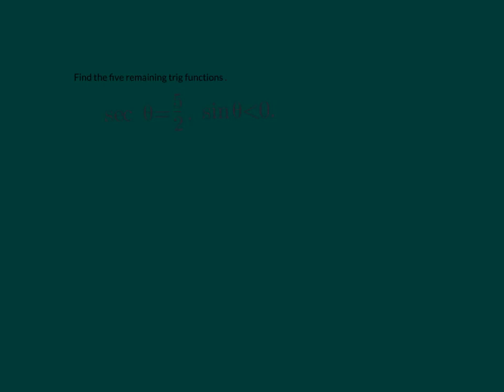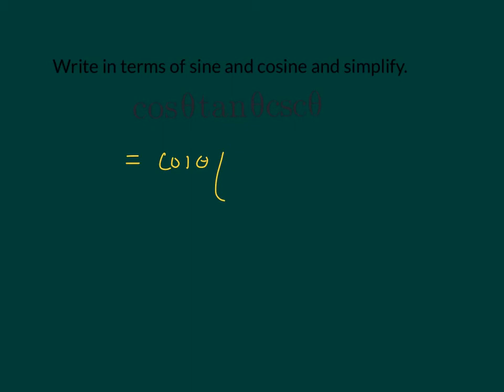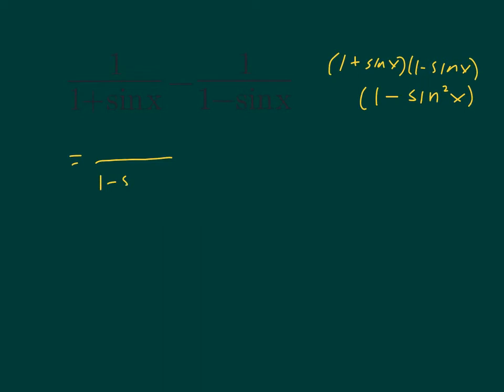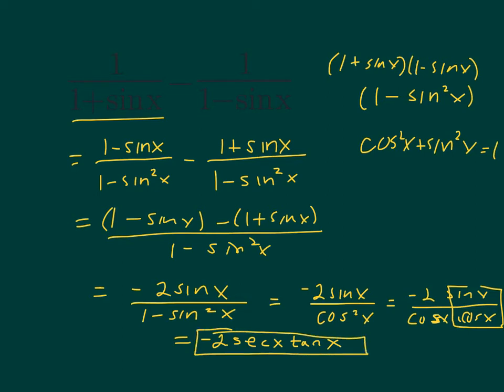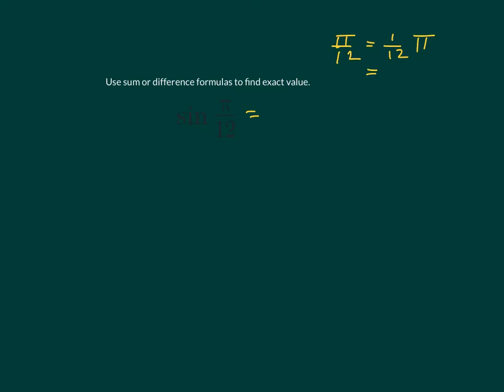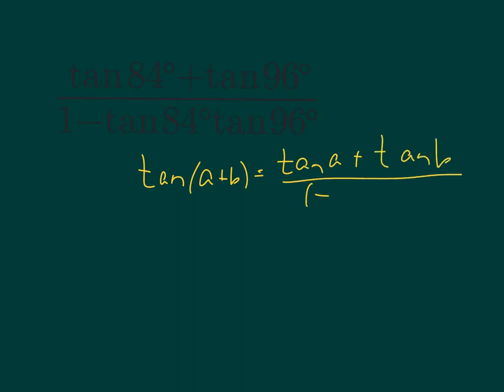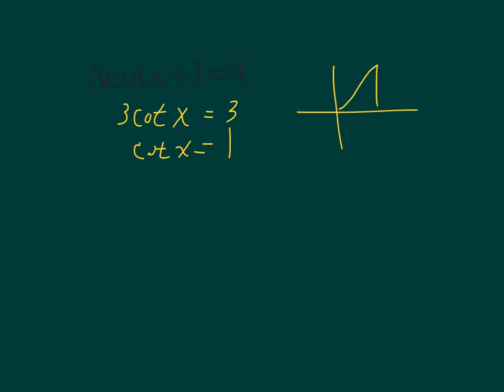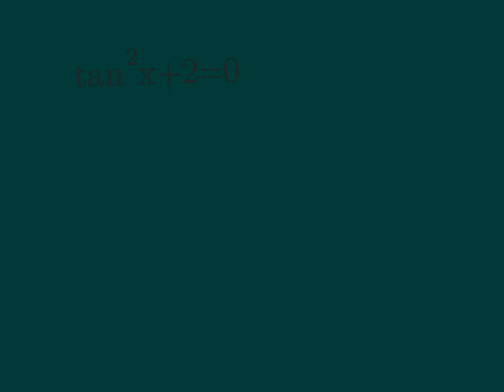1320 Exam 3 Review Problems